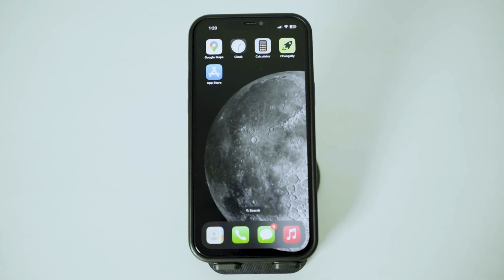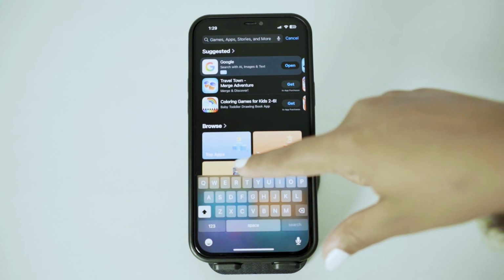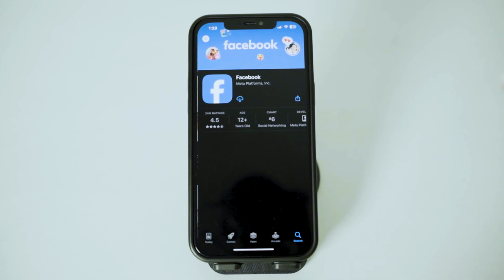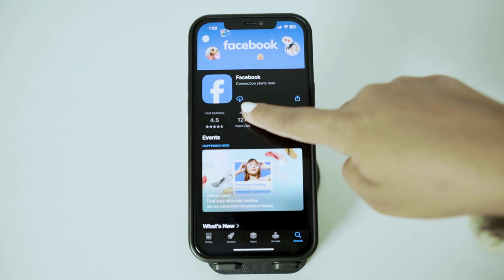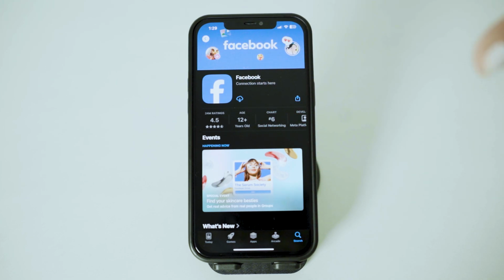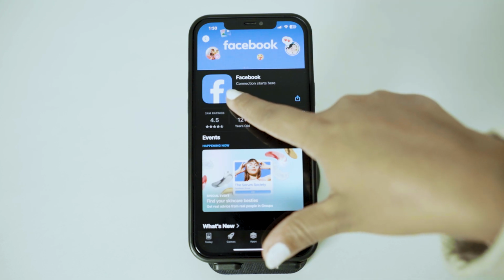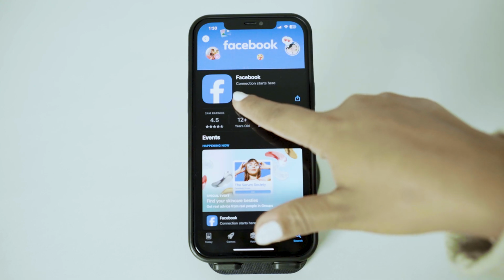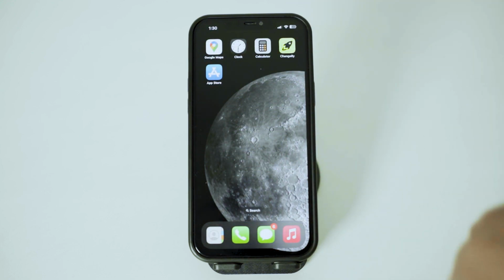How To Download & Install Facebook App In iPhone 2026 | Get Facebook App On iOS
Want to get Facebook on your iPhone? This guide shows you how to download and install the Facebook app. You’ll learn how to find the app on the App Store, install it safely, and log in to your account.